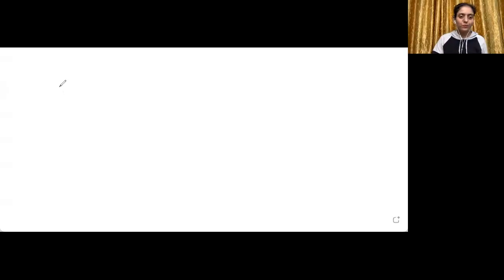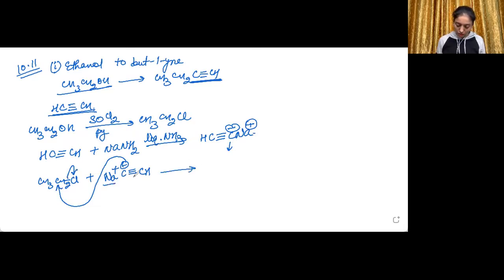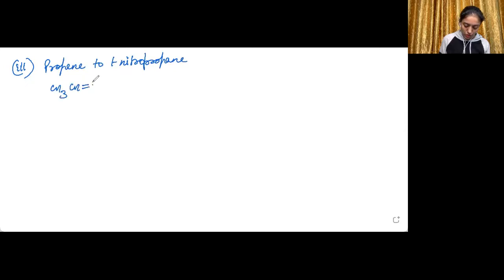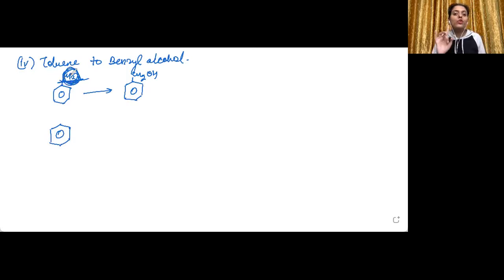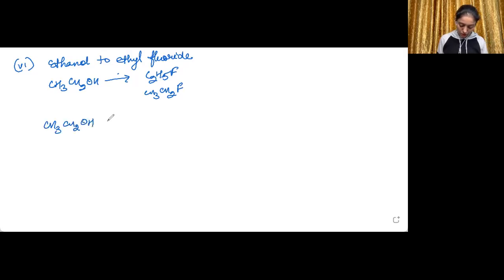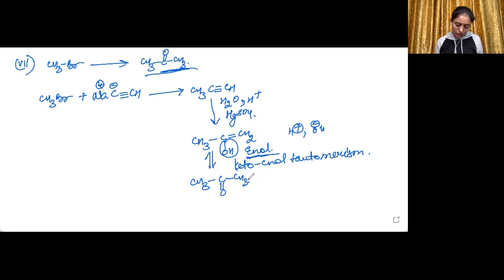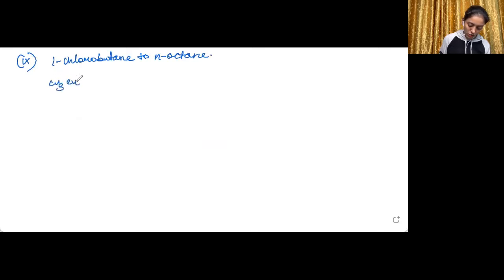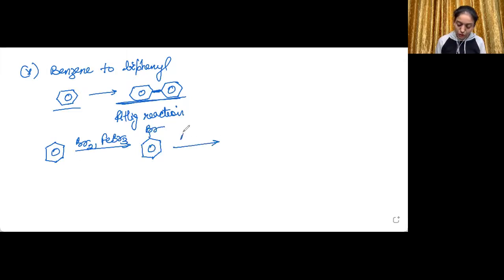Class 12 Chemistry|| Chapter 10|| Alkyl and Aryl Halides|| Q.no. 10.11|| NCERT exercise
This video has the complete solution to the conversions given in the Q.no. 10.11 of the chapter Alkyl and Aryl Halides.

The previous Questions that is Q.no. 10.9 and 10.10 of the chapter Alkyl and Aryl Halides have been solved in the video that can be reached using the following link.